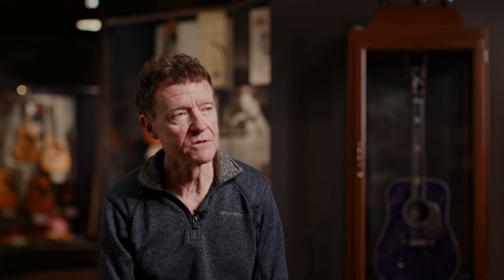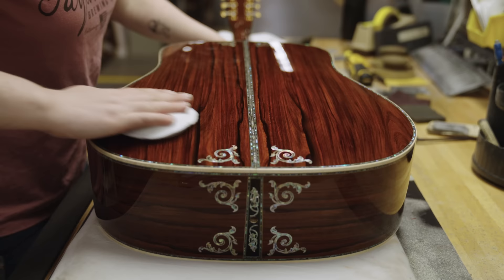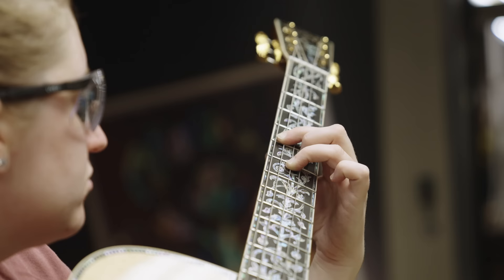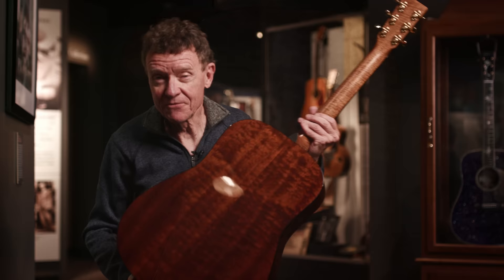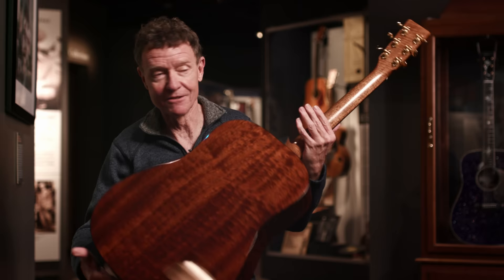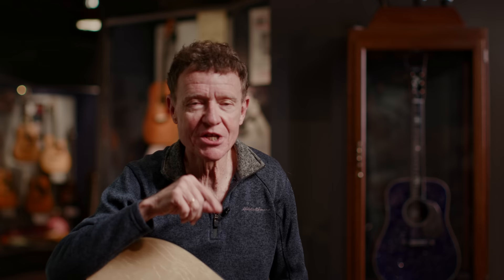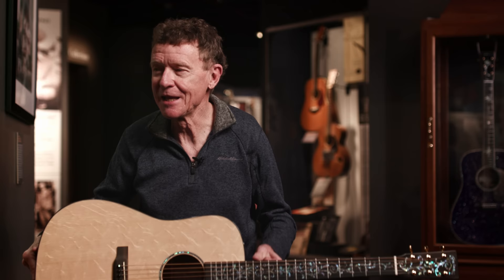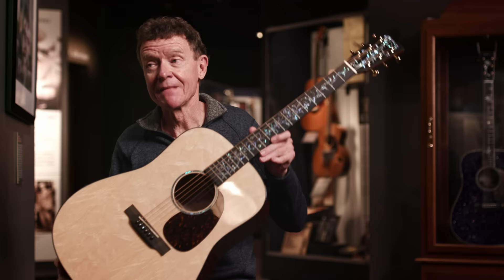Celebrating 50 Years with Chris Martin IV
A new year means new milestones for Martin Guitar, and this year is a special one.

Join Chris Martin IV in the Martin Museum as he looks back on his time with the company and the 35 years of quality craftsmanship from Martin’s talented family of coworkers in Navojoa, Sonora, Mexico.

This April, Chris celebrates his 50th year with Martin Guitar, and to honor the occasion, his namesake company proudly presents the D-50 CFM IV 50th Anniversary – a guitar that that embodies his unwavering commitment to crafting the finest acoustic guitars in the world.

This full gloss guitar features Guatemalan rosewood back and sides, a stunning heavy bearclaw spruce top, European flamed maple binding, and intricate abalone and mother of pearl inlay. It also proudly displays a signed, numbered label commemorating Chris’ 50 years of service and comes with a special carbon fiber molded hardshell case.

Not only does 2024 mark 50 years of Chris’ stewardship, but it also marks 35 years since the start of Martin’s factory in Navojoa. Opened in 1989, the factory started off supplementing Martin’s strings business. Today, it employs hundreds and has grown to manufacture all Martin-branded strings, as well as Martin’s Backpacker, LX, Junior, X Series, and Road Series guitars, and select ukuleles.

Crafted in Navojoa, the limited-edition D-CFM IV 50th Anniversary is the most ornate Martin ever built in Mexico. It features a gloss finish, quilted pommele sapele back and sides, a bearclaw spruce top, satin flamed mahogany neck, and classic “Tree of Life” inlays on the fingerboard and headplate with a matching rosette presented in beautiful Paua pearl.

This model also has a signed, numbered label commemorating both Chris’ 50 years of service and the rich lineup of innovations originating in Navojoa. It's the pinnacle of Martin guitars built in Mexico.

Both guitars are true collectors’ items, with only 50 available worldwide.

Learn more about these limited-edition guitars, and our other new models